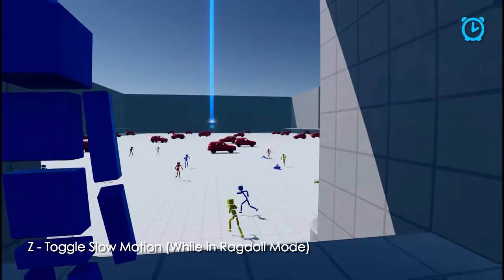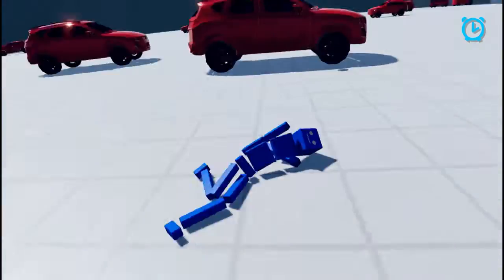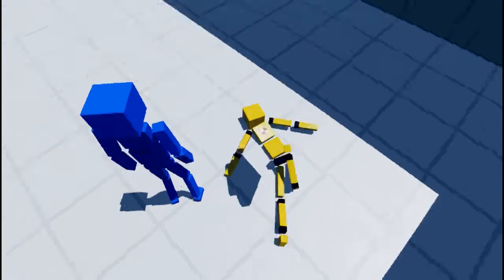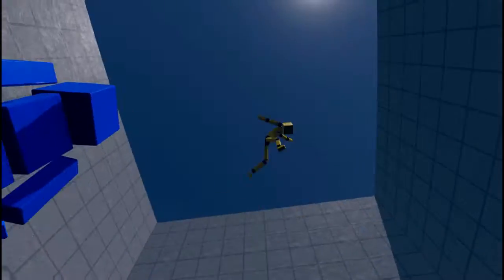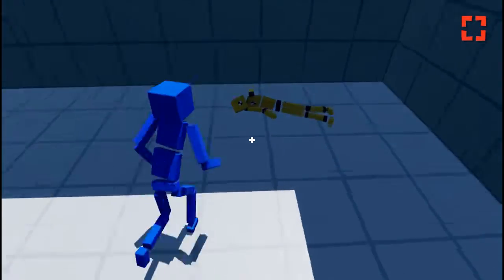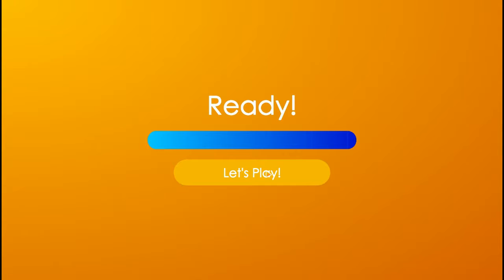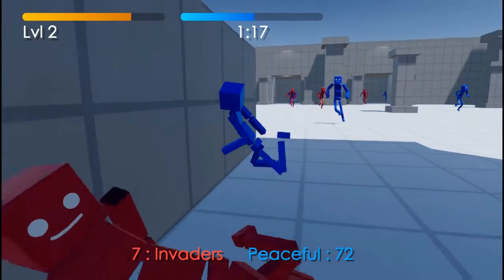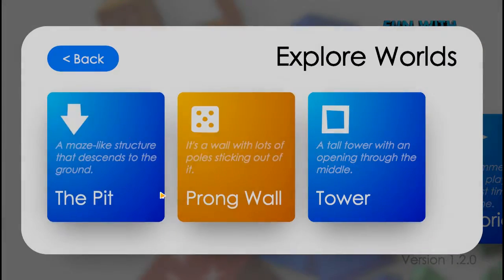Fun with Ragdolls gameplay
Hi im thebosskidd welcome to my gaming channel I upload  daily gaming videos my goal every year is to upload 365 videos here is a link to my most popular playlists check it out

Fun with Ragdolls
Fun with Ragdolls The Game – Become a ragdoll and create your own environments in Sandbox Mode, play challenging Mini-Games​, or just flop around in Explorer Mode!

Outro